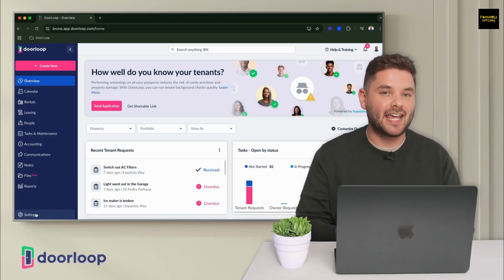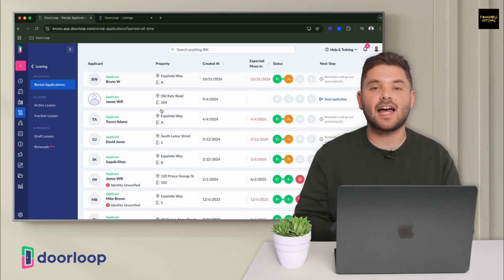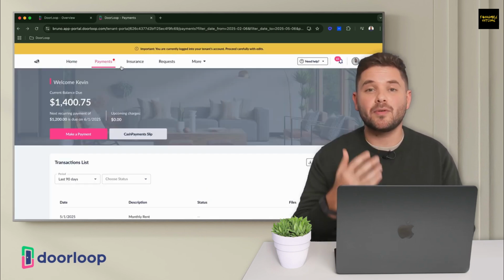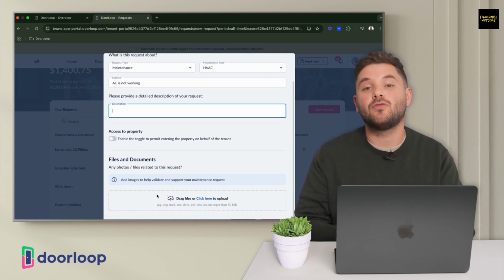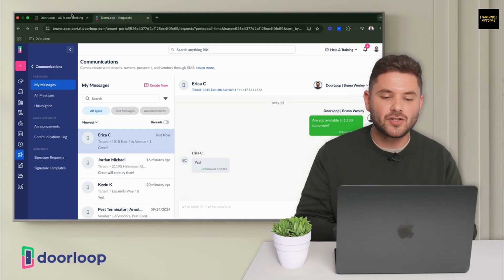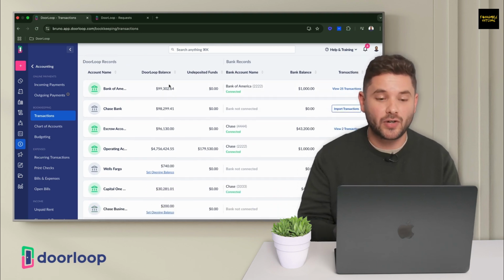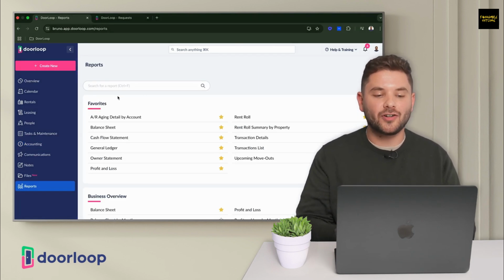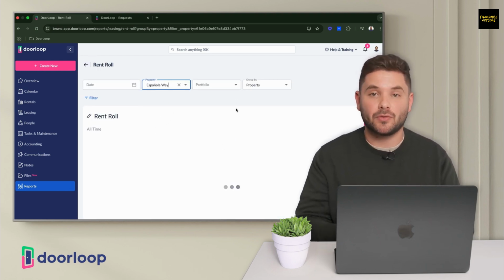Doorloop Tutorial (2026) How To Use Doorloop for Managing Your Rental Property?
Stop struggling with manual property management! In this 2026 Doorloop tutorial, I’ll show you exactly how to automate your rental business, from tenant screening to automated rent collection.

🕐 Timestamps:
0:00 - Introduction to Doorloop
0:10 - Managing Rental Applications & Customization
0:57 - Generating Application Links & Tenant Uploads
1:11 - Tracking Applications in the Leasing Tab
1:28 - Online Rent Collection & Tenant Portal
2:22 - Cash Payment Options & Automated Reminders
2:55 - Handling Maintenance Requests
3:52 - Managing Requests from the Dashboard
4:22 - New Communication Center (Texting Tenants/Vendors)
5:30 - Sending Announcements to Tenants
5:45 - Accounting: Connecting Bank Feeds & Categorizing Expenses
6:51 - Auto-Match Feature for Transactions
7:06 - Running Reports (Profit & Loss, Rent Roll)
8:30 - Why Doorloop Stands Out & Closing Remarks

Whether you’re a first-time landlord or managing a large portfolio, this step-by-step guide covers the latest Doorloop features to help you save time and scale your real estate investments.

Managing rental properties doesn't have to be a headache. Doorloop is an all-in-one property management software designed to streamline every part of your workflow. In this video, we dive deep into the Doorloop dashboard to explore:

- Tenant Screening & Applications: How to find the right tenants faster.

- Online Rent Collection: Setting up automated payments and the tenant portal.

- Maintenance Management: Efficiently tracking and resolving tenant requests.

- Landlord Accounting: Connecting bank feeds and running Profit & Loss reports for tax season.

In this comprehensive doorloop tutorial, we provide a full doorloop overview to show you why it’s a top-tier rental property management software and apartment management software. This doorloop demo walks you through the entire ecosystem, from the initial setup to advanced features, making it the ultimate property management software tutorial for landlords and property managers alike. Whether you are curious about how to use doorloop for a small portfolio or need a deep dive into doorloop commercial property management, this guide ensures you can navigate the platform with ease.

We also explore the more technical side of the platform, including doorloop accounting and the latest innovations in doorloop ai. This property management software demo highlights how doorloop automates your most tedious tasks, from tracking expenses to communicating with tenants. By integrating doorloop property management into your daily workflow, you can streamline your operations and scale your business using the most efficient tools available in the modern real estate market.